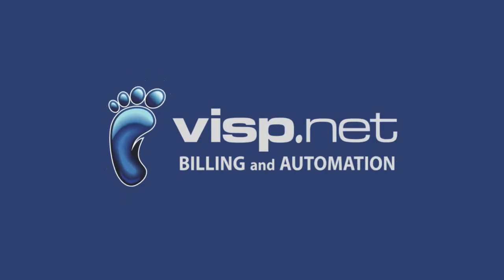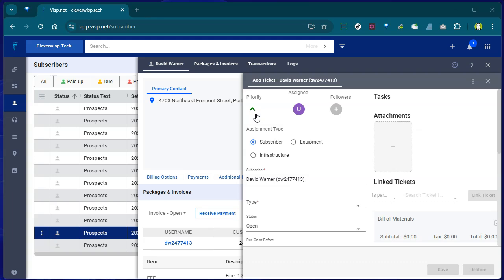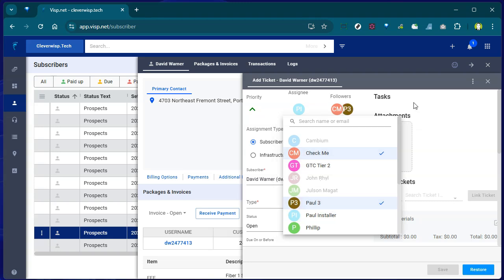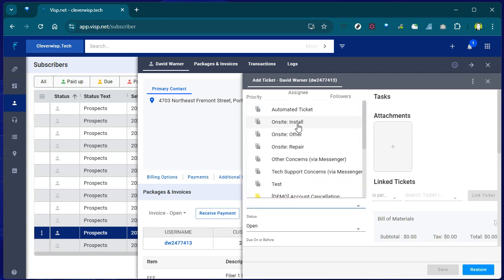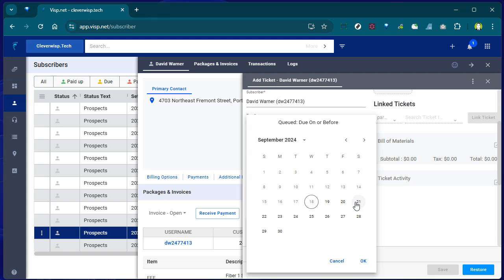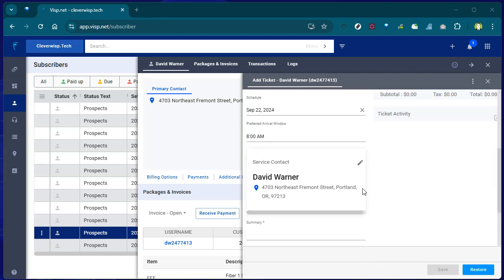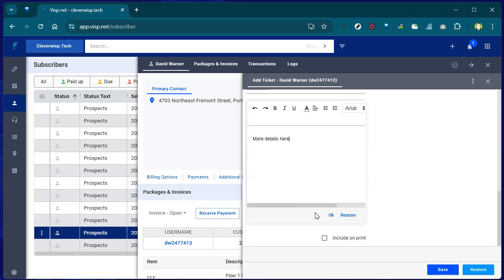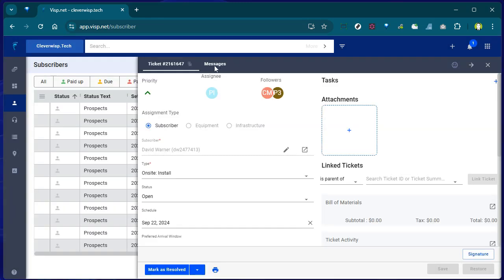How to Create and Schedule Tickets in VISP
Say goodbye to scheduling headaches! This VISP tutorial walks you through every step of creating and scheduling tickets, from choosing the right assignee to setting the perfect arrival window. We'll cover all the essential fields and even show you some bonus features to keep your workflow organized.